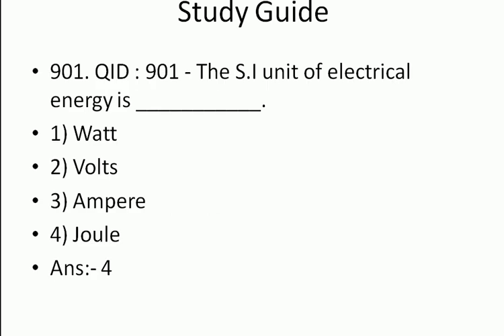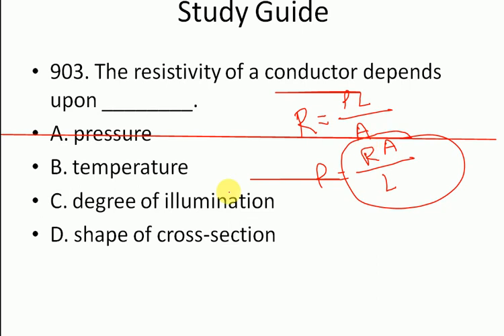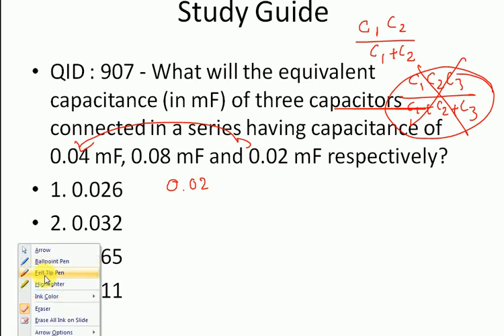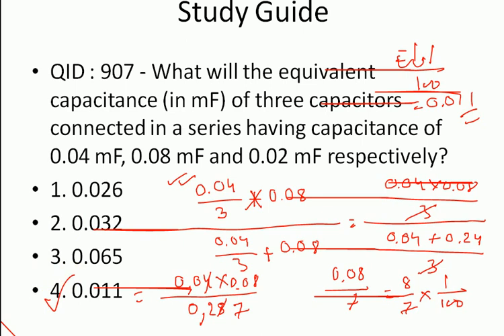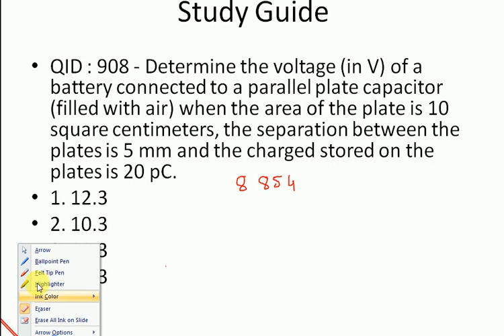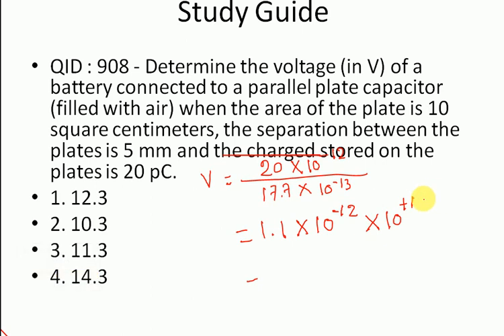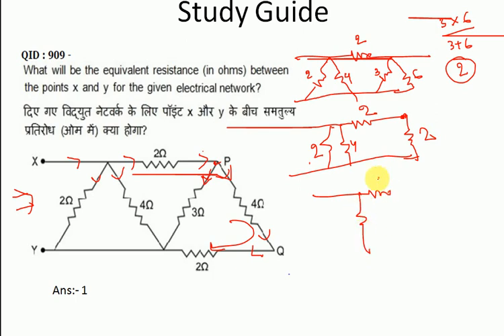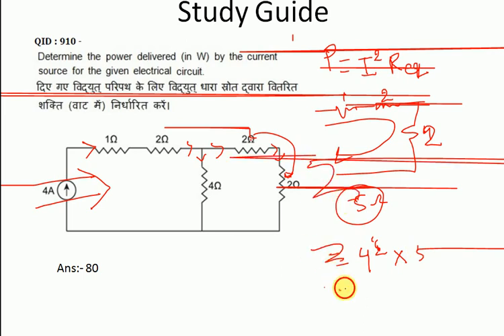SSC JE Electrical 2018 Solved without Calculator 23.01.2018 Part 1 (English Version)